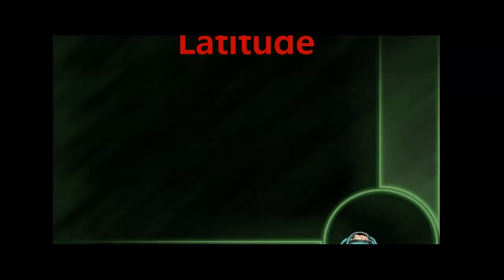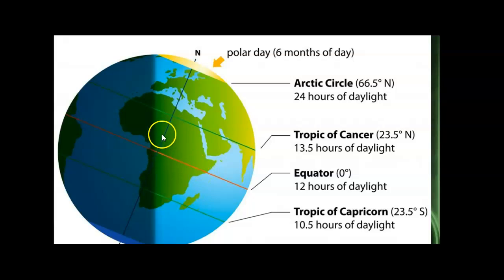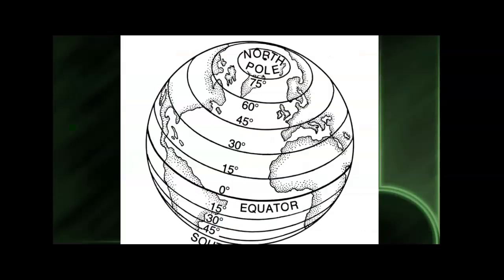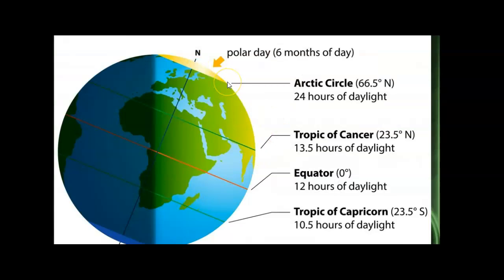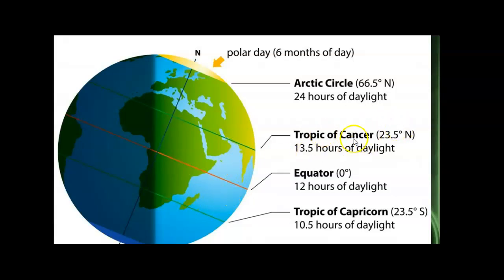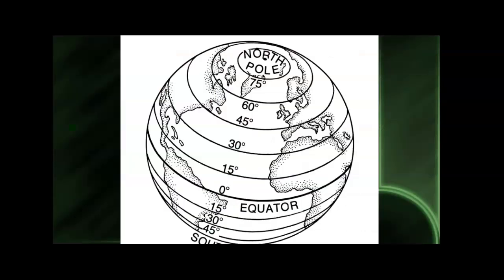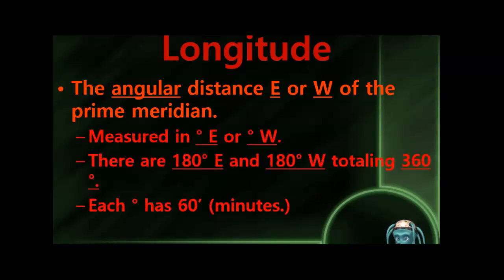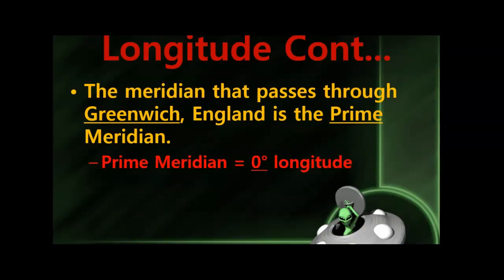Latitude Longitude Lecture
Latitude, Longitude, and Time- KG